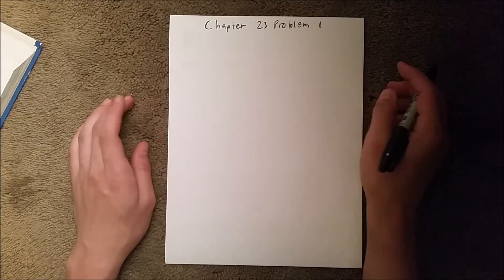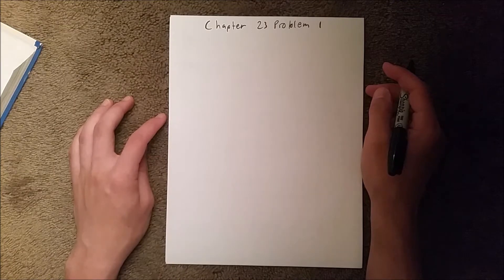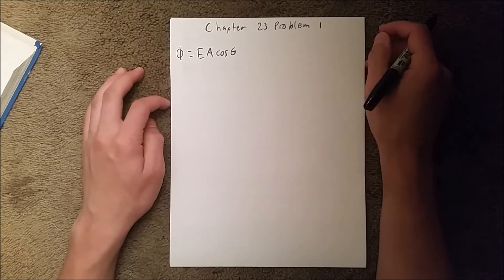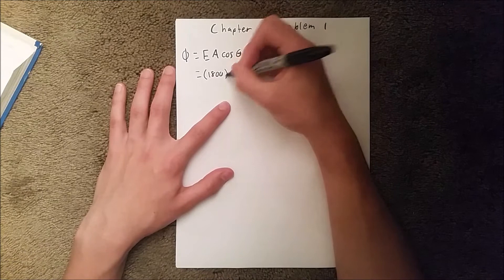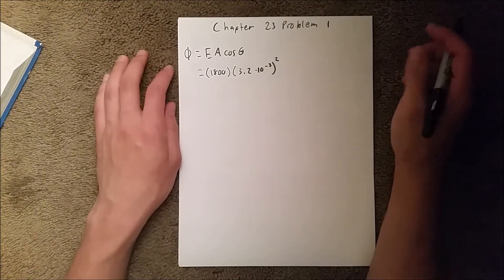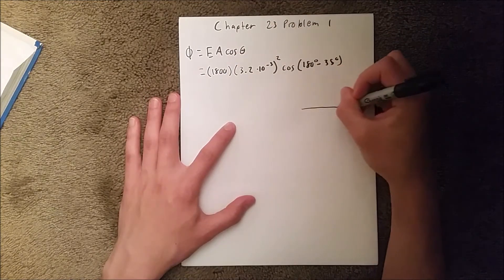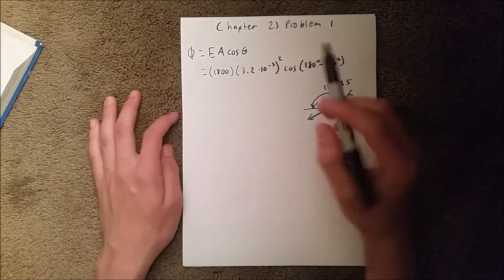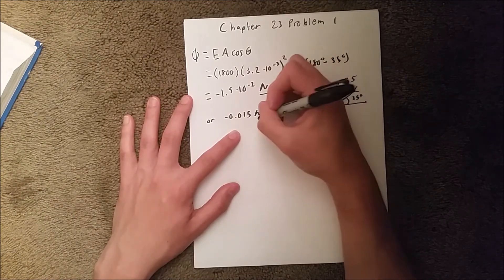Fundamentals of Physics 8th Edition (Walker/Halliday/Resnick), Chapter 23, Problem 1 Solution